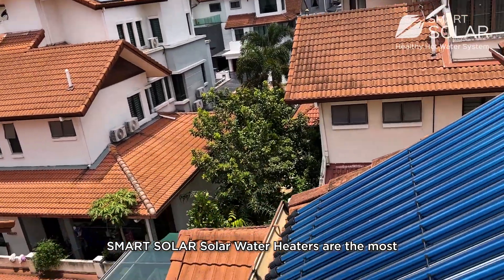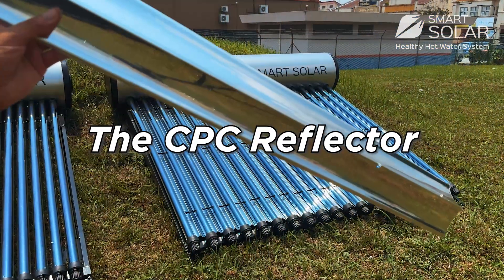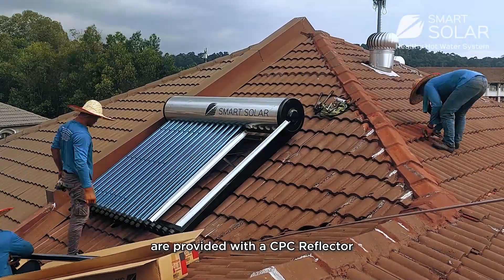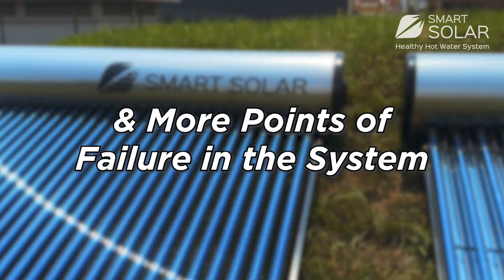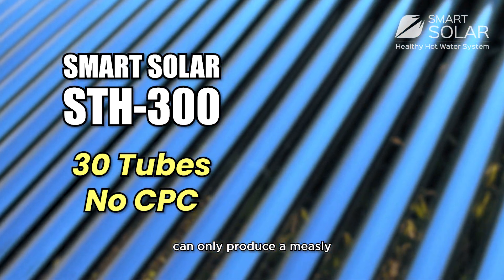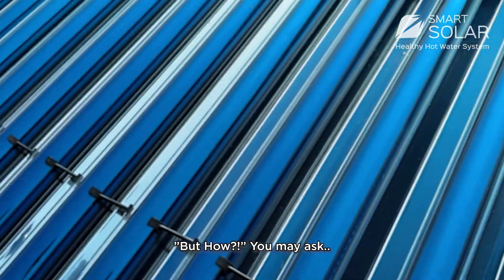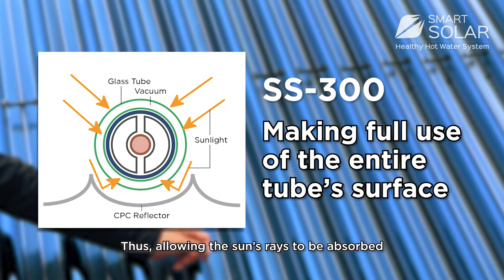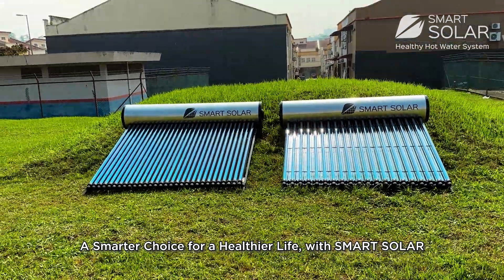How does the CPC Make SMART SOLAR the BEST Solar Water Heater in Malaysia?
Best Solar Water Heater in Malaysia.
The SMART SOLAR's CPC Reflectors are a HUGE Factor to why our Solar Water Heaters are the most effective evacuated tube solar water heater you can get here in Malaysia. Check out this video to find out why!

𝗦𝘂𝗶𝘁𝗮𝗯𝗹𝗲 𝗳𝗼𝗿 𝗥𝗲𝘀𝗶𝗱𝗲𝗻𝘁𝗶𝗮𝗹 𝗛𝗼𝘂𝘀𝗲𝘀, 𝗛𝗼𝘁𝗲𝗹, 𝗖𝗼𝗺𝗺𝗲𝗿𝗰𝗶𝗮𝗹 𝗕𝘂𝗶𝗹𝗱𝗶𝗻𝗴, 𝗦𝗰𝗵𝗼𝗼𝗹, 𝗛𝗼𝘀𝘁𝗲𝗹 𝗮𝗻𝗱 𝗜𝗻𝗱𝘂𝘀𝘁𝗿𝗶𝗮𝗹 𝗛𝗲𝗮𝘁𝗶𝗻𝗴 𝗽𝘂𝗿𝗽𝗼𝘀𝗲𝘀. 🛀🛁

✅Reliable Brand in the Market (20 years in the Market)
✅SIRIM certified
✅Capacity 150L, 200L & 300L
✅10 Years Warranty for Tank and Panels
✅ 1 Year Warranty for Spare parts like heating element, thermostat and pressure-temperature valve.
✅ Indirect closed loop system to ensure highest efficiency and clean water
✅ 1.2mm~1.5mm SUS 316 Marine Grade stainless steel water tank with Hydraulic machine welding
✅ 304-grade stainless steel for solar water heater tank casing
✅ c/w 20 Evacuated tube Heat Pipe with ZERO heat loss
✅~ c/w Compound Parabolic Collector (CPC) reflection plate for 360° heat absorption
✅ 1.5kW Backup heating element and thermostat (Energy saving model)
✅ 1 X RMC pressure & temperature relief valve
✅ c/w Anode Rode to reduce the corrosion problem, prolong the lifetime of the tank
✅ basic installation on a rooftop (about 10 feet from the solar system to the main point)

to upgrade your house and improve the property value ‼